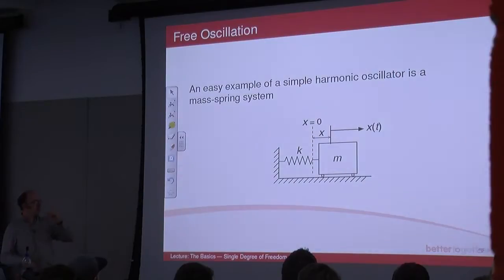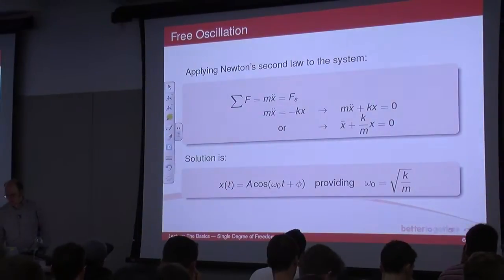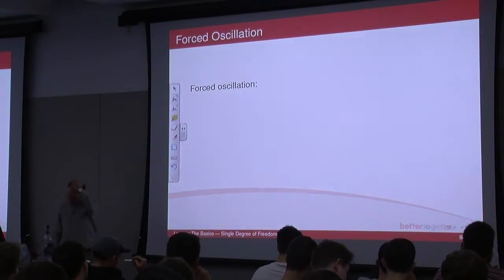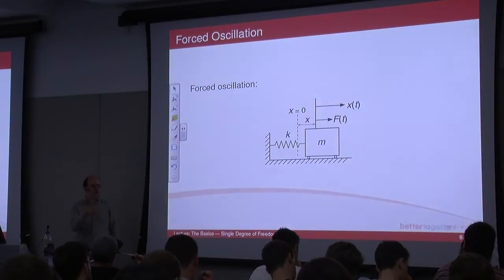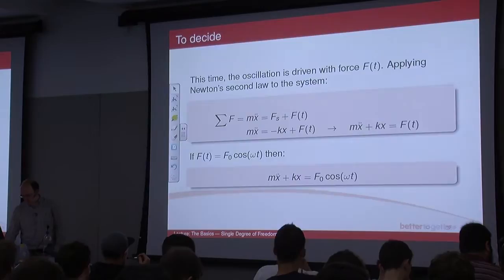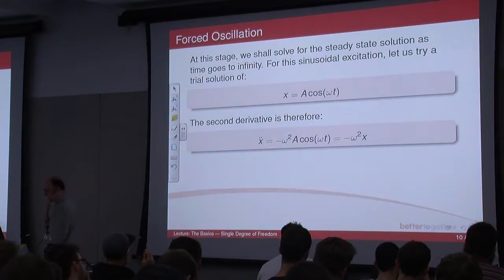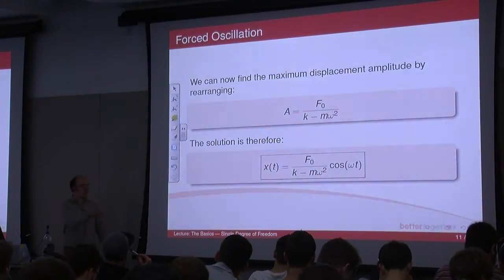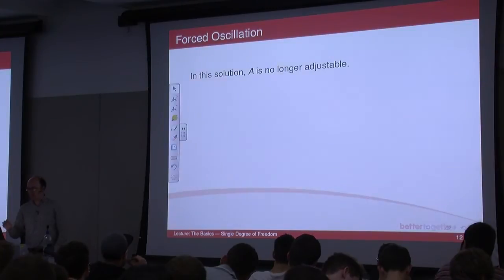Dynamics and Control 1-1 Undamped Oscillation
Recording of Dynamics Lecture 1 Part 1 as part of Dynamics & Control module (UFMFM8-30-3) at UWE Bristol.

This video covers undamped oscillation, deriving equations for displacement for free and forced undamped oscillation.